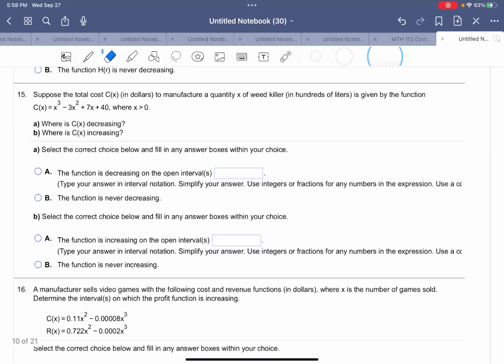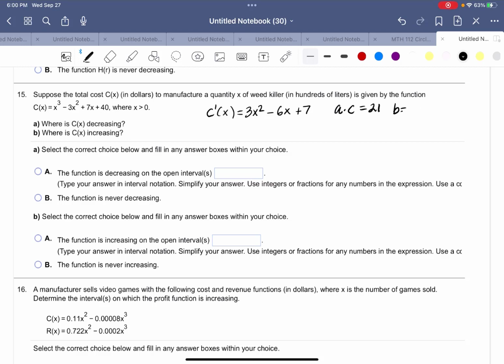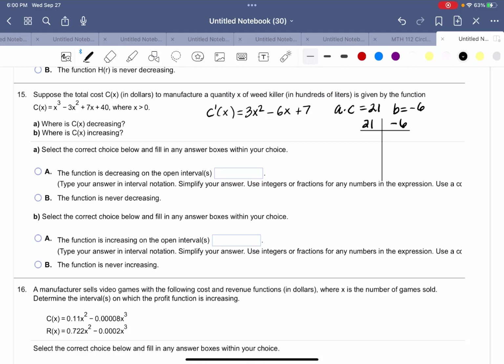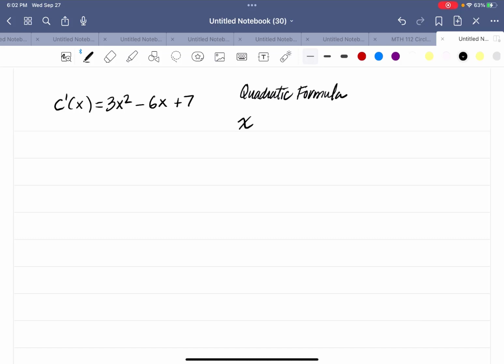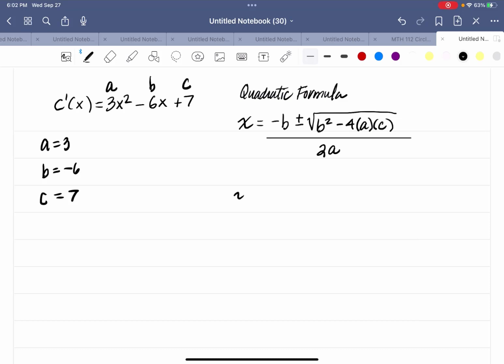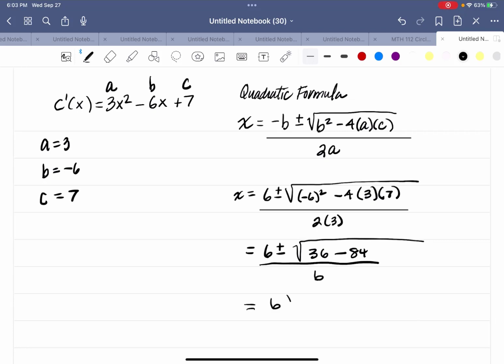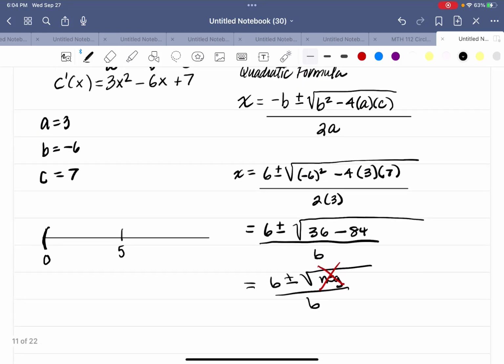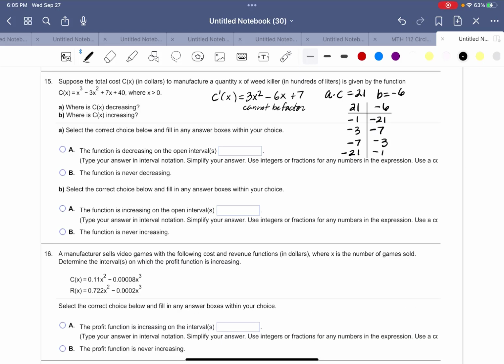5.1 5.2 ex 15